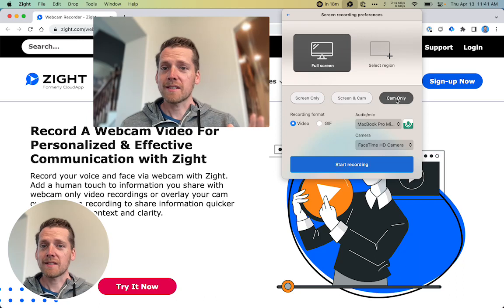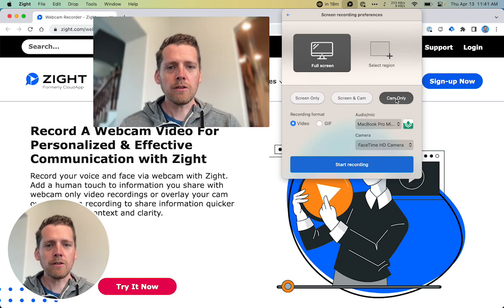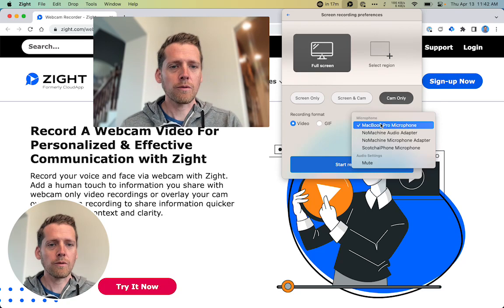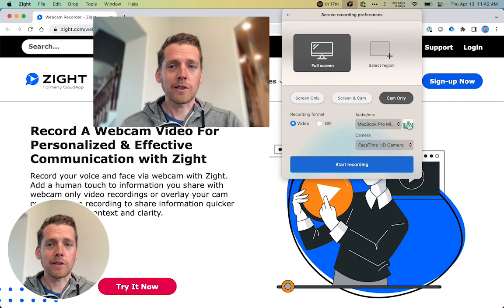How to Use Zight's Webcam Recorder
Want to create a webcam video easily? In this tutorial, I’ll walk you through the steps to record a cam-only video using Zight. Perfect for recording product announcements, sending feedback, or sharing messages with your team!

🔍 What You’ll Learn:
0:00 - Introduction to webcam recording in Zight
0:08 - Accessing the record option and selecting "Cam Only"
0:24 - Adjusting audio and camera settings
0:45 - Starting your recording and moving the webcam view
0:53 - Examples of how to use webcam recordings (e.g., product announcements, feedback)
1:04 - Uploading and sharing your video

Recording videos has never been easier with Zight. Create, edit, and share your webcam recordings in seconds.